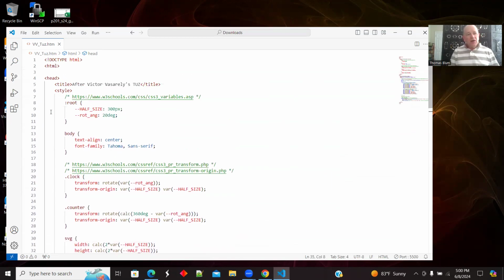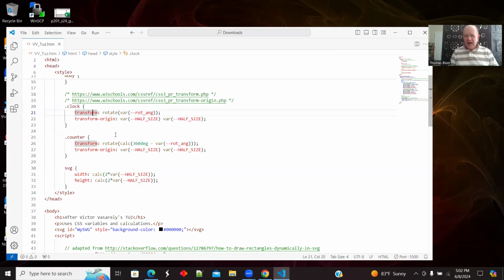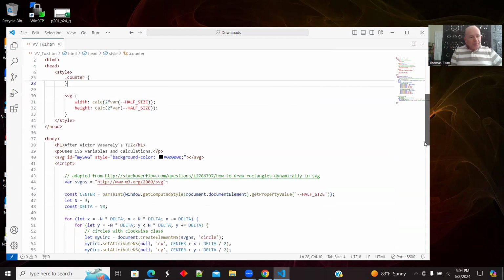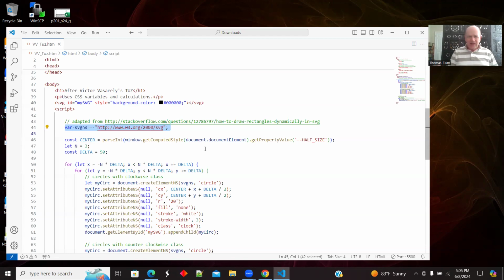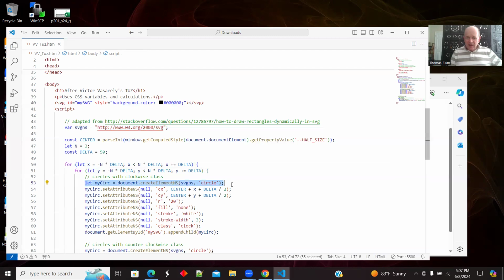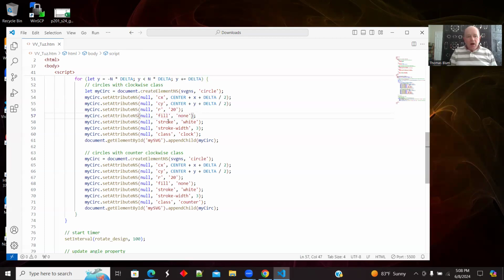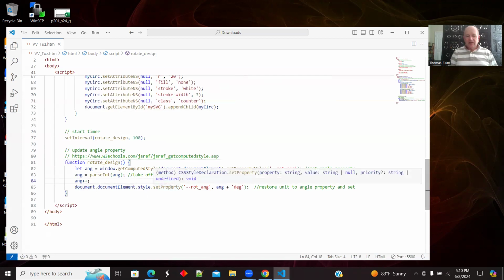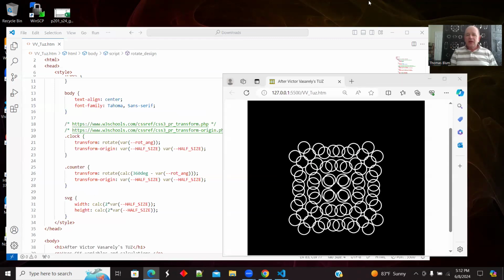Using CSS Variables to created a design based on Victor Vasarely's TUZ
In this video we look at a HTML page with a style containing a variable. Within the style we use the var() and calc() methods to work with variable using it to define a style class having a parametrized rotation transform. We use JavaScript to generate two "lattices" of svg circle elements.  We duplicate the lattice -- the first time all the circles are assigned to the "clock" class and the second time they are assigned to the "counter" class. The JavaScript setInterval method is used to start a repeating timer. The timer calls a method that changes the style variable used in the transform seen in the style.